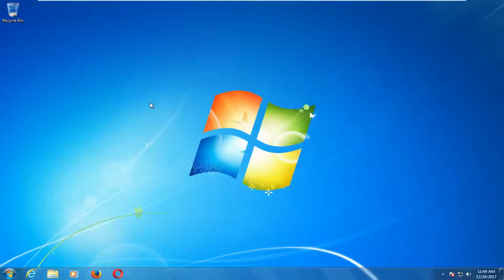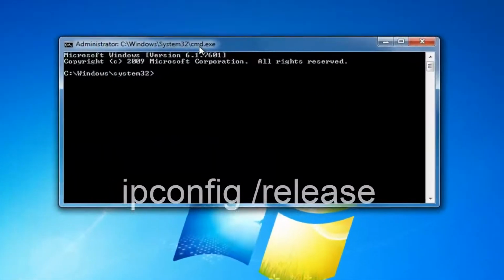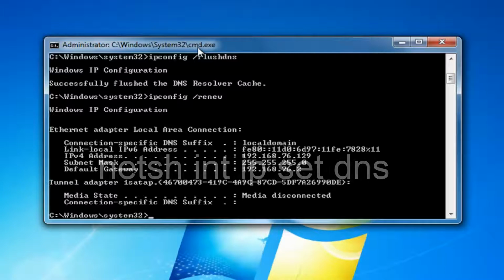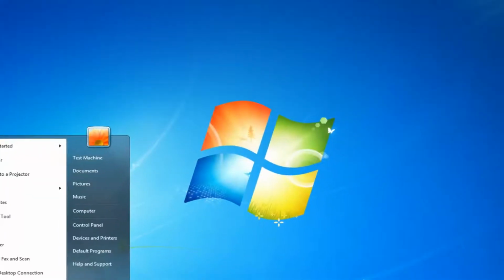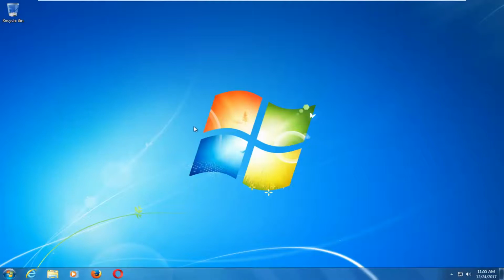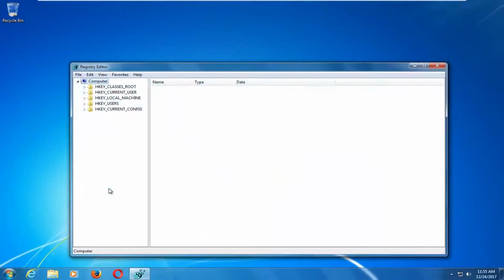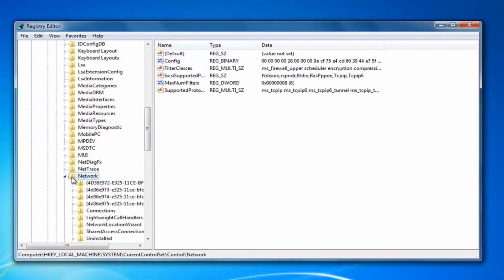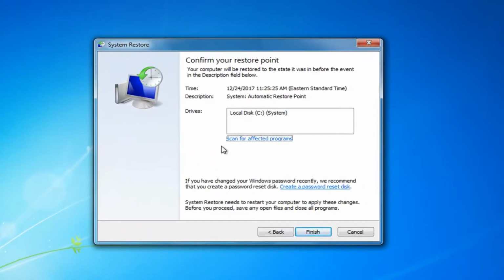(NOT CONNECTED) No Connection Are Available Windows 7/8/10 [FIX]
Sometimes users can encounter various Internet-related issues, and speaking of which, many users reported Not connected no connections available message on their PC.

This message can be problematic, and in today’s tutorial, we’ll show you how to fix it.

There are various network problems that can appear on your PC, and many users reported Not connected no connections available messages.